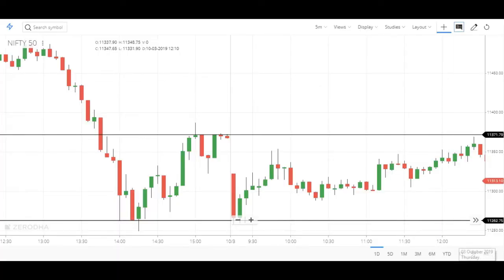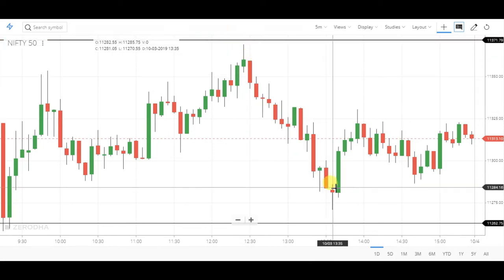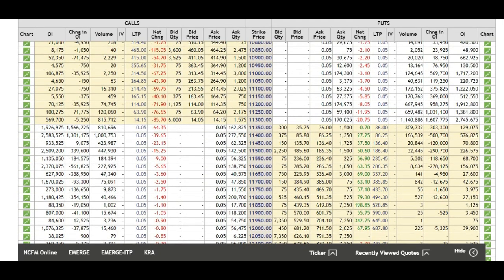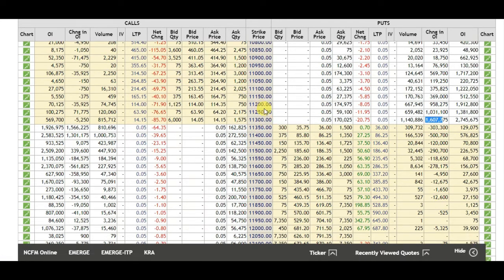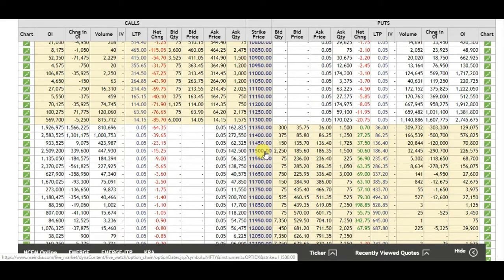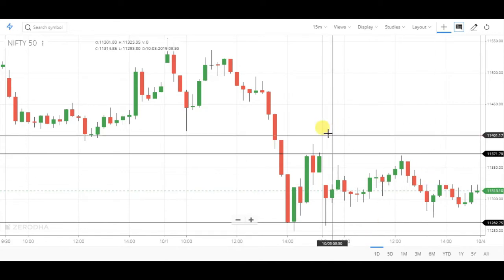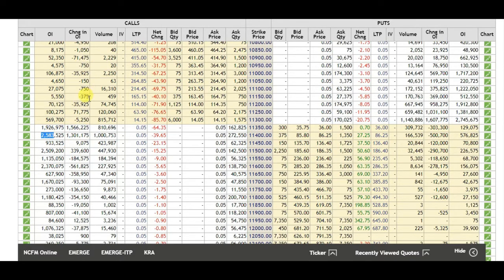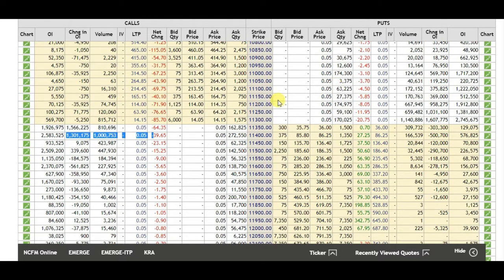Nifty Technical & Option Chain Analysis for 4th October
In this video, we are going to analysis Nifty for 4th OCTOBER.
consider watching the video to know the ranges and Intraday levels of nifty for 4th October trade setup.

Option chain data is the complete picture pertaining to option strikes of a particular stock or index in a single frame.
In the Option chain frame, the strike price is at the center and all data pertaining to calls and puts on the same strike are presented next to each other.
Normally, the calls are on the left side of the option chain and the puts are on the right side of the option chain.
There are only 2 types of stock option contracts, Puts and Calls,
so an option chain is essentially a list of all the Puts and Calls available for the particular stock you're looking at.

NIFTY OPTIONS STRATEGIES ,
Share Trading Tips,
Share Trading Strategies ,
MULTIBAGGER STOCKS 2019, POSITIONAL TRADING STRATEGY,
NIFTY TRADING STRATEGIES ,
NIFTY OPTIONS STRATEGIES ,
nifty bank,
nse,
nifty meaning,
nifty 50 meaning,
nifty future,
bank nifty analysis 03/10/2019
intraday trading setup for tomorrow 3rd OCTOBER
nifty tomorrow
nifty today chart
nifty chart
bank nifty today chart
nifty charts
nifty chart
nifty options trading strategies 3rd OCTOBER 2019
bank nifty
nifty strategy
nifty analysis
bank nifty today
nifty chart
nifty 50
nifty 50 today
banknifty
intraday trading
intraday
bank nifty technical analysis
banknifty
Bank nifty
banknifty analysis
banknifty analysis 03/10/2019
banknifty
bank nifty
nifty bank
WEEKLY OUTLOOK OF NIFTY & BANK NIFTY
nifty outlook

nifty chart
nifty charts
nifty chart
Bank nifty
nifty strategy
nifty analysis
Bank nifty today
nifty chart

Technical analysis of stocks and Banknifty technical analysis and view on NIFTY FUTURE